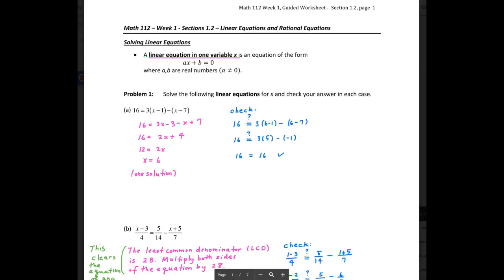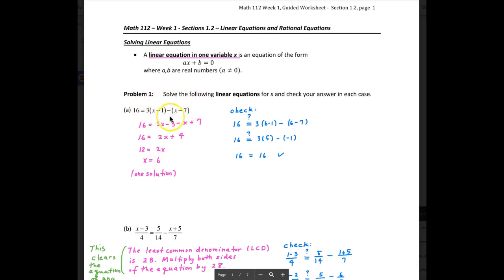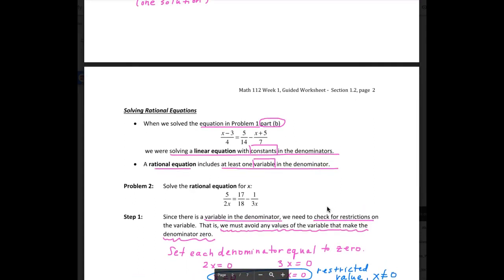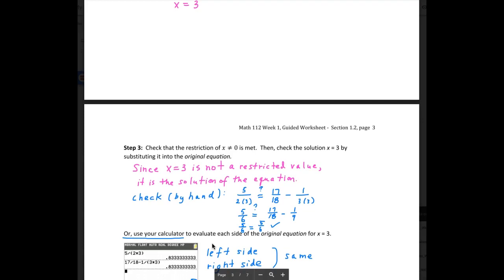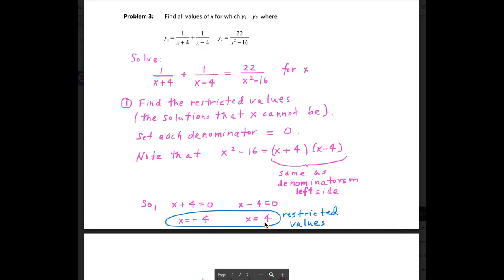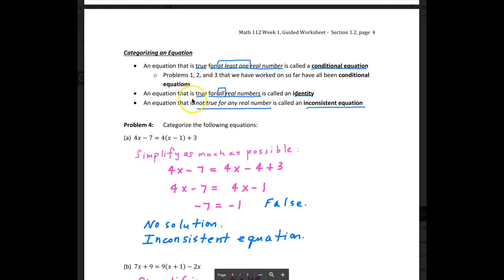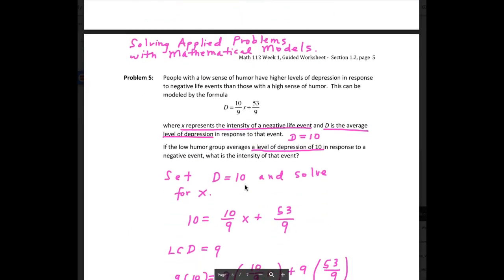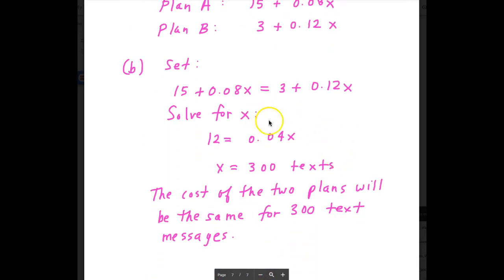Math 112 - Week 1 - GW Section 1.2